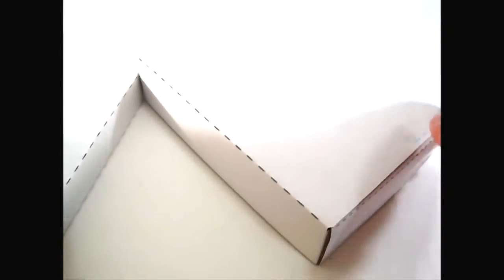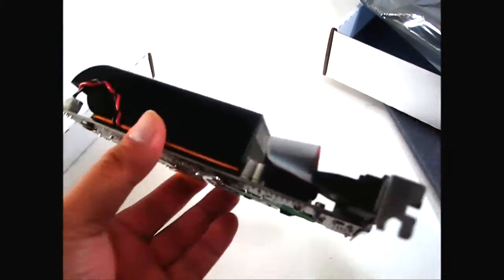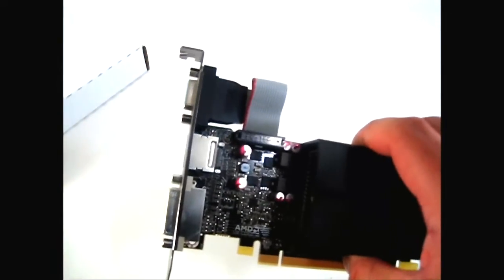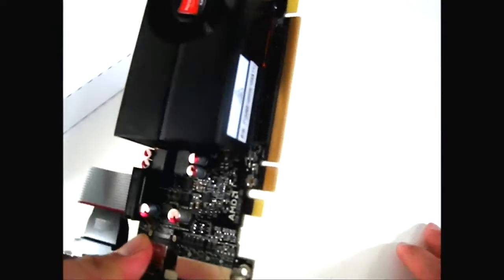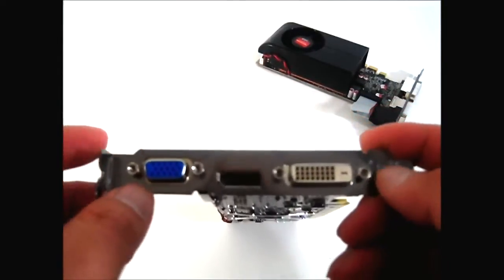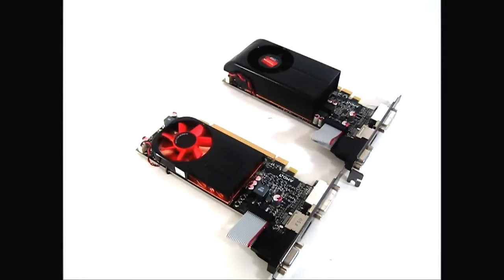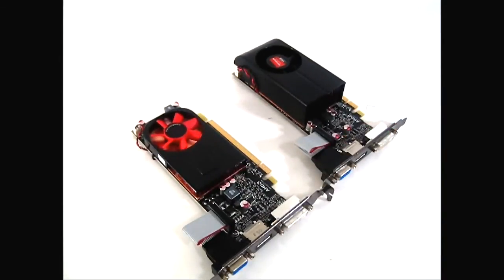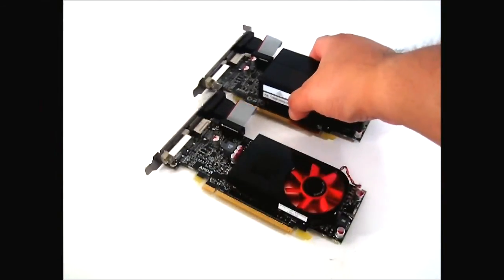AMD Radeon HD 6670 1GB and HD 6570 512MB GDDR5 - Product Overview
-- For the full review and benchmarks

The Radeon HD 6670 and HD 6570 video cards are based on AMD's 40nm "Turks" GPU. The Radeon HD 6670 and HD 6650 are entry level cards aimed at the sub-$100 price point. Both the Radeon HD 6670 and HD 6570 have 480 Stream processors, 24 texture units, 8 ROPs and come with a 128-bit memory interface. The Radeon HD 6670 clocks in at 800MHz and is equipped with 1GB of GDDR5 memory at 4000MHz while the Radeon HD 6650 has a 650MHz core clock with either 512MB of fast GDDR5 or 1GB of DDR3 which consumes less power. The new HD6670 and HD6570 series Turks-GPUs were designed to continue AMD's lead in providing low-cost high-definition playback and DirectX11 support, perfect for OEM systems and HTPC builds.